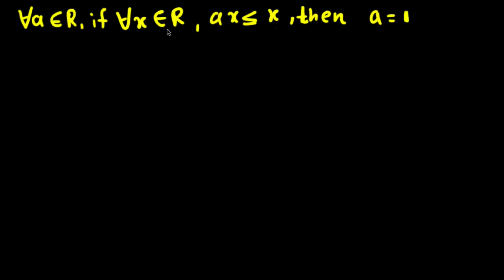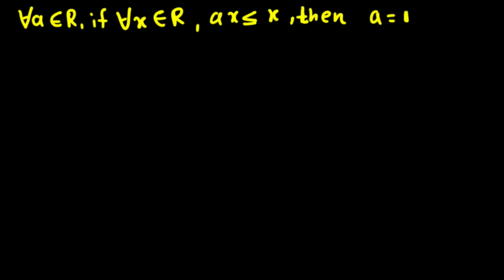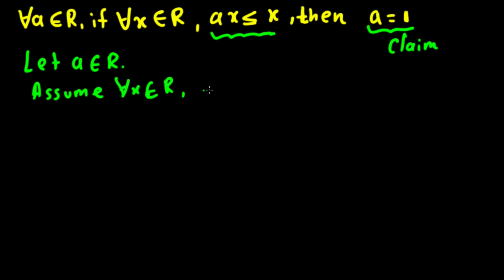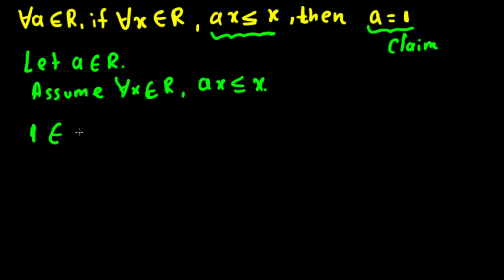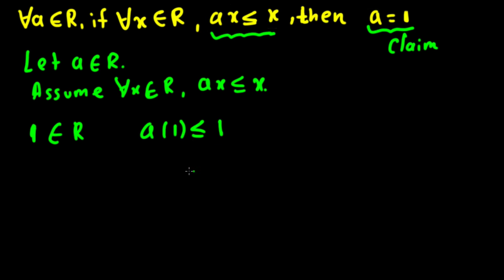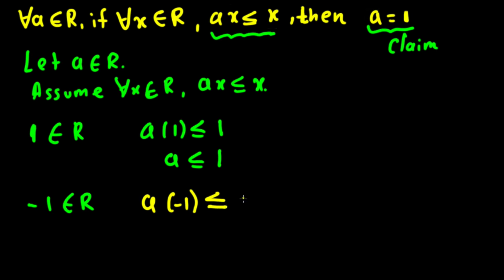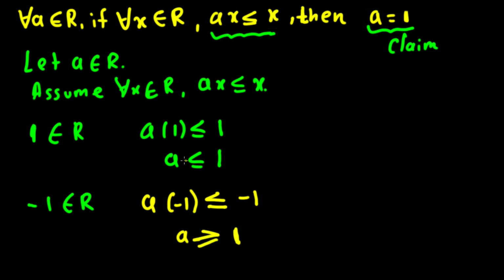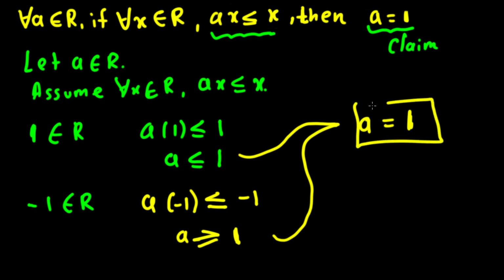Proof for Propositions